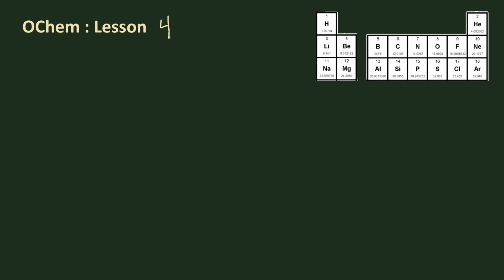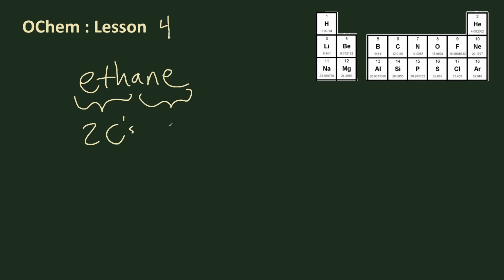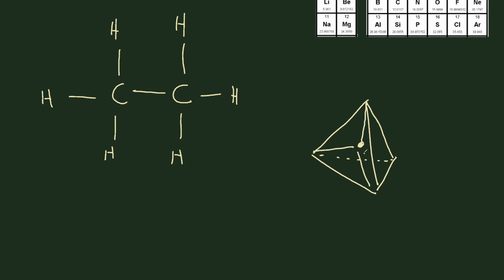Organic Chemistry 04, Ethane's sp3 hybrid orbitals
Organic Chemistry lesson 4 talks about how carbon's bond to another carbon atom produces a sigma single bond with its hybridized orbitals, and what it implies